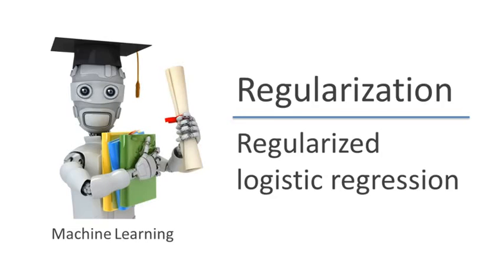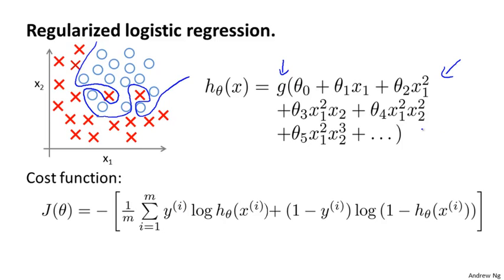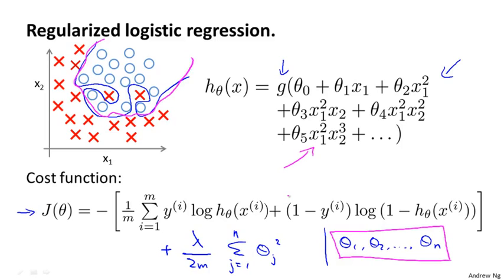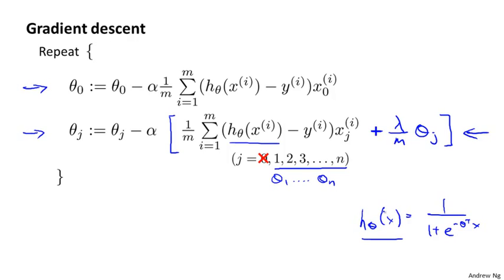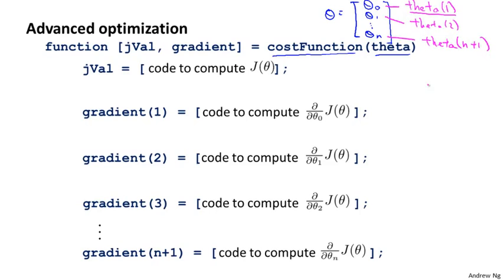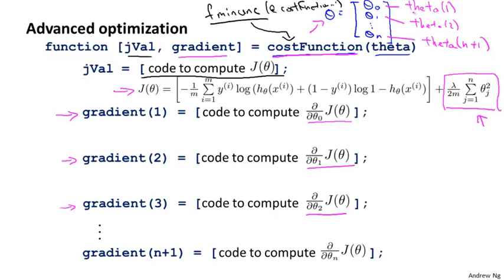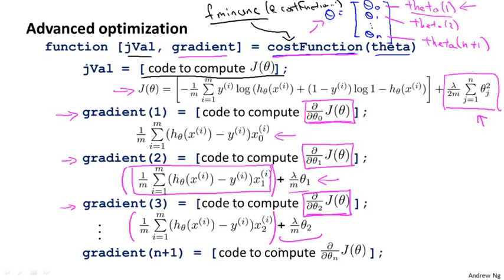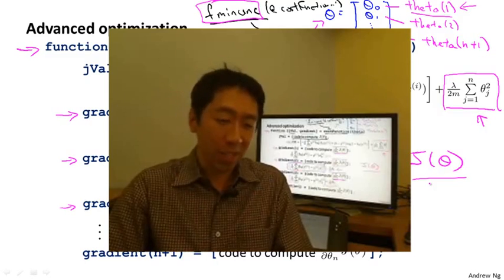7 4 Regularized Logistic Regression 9 min)